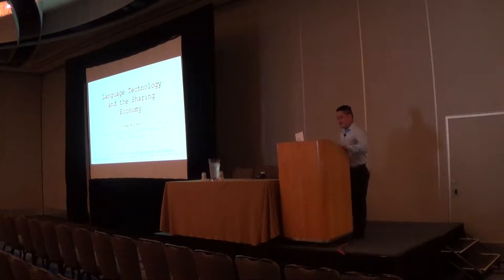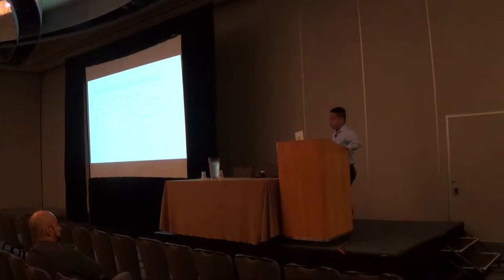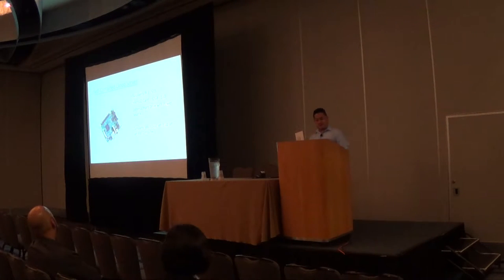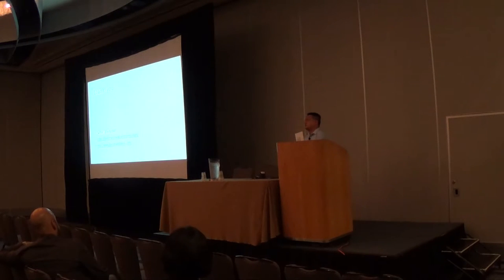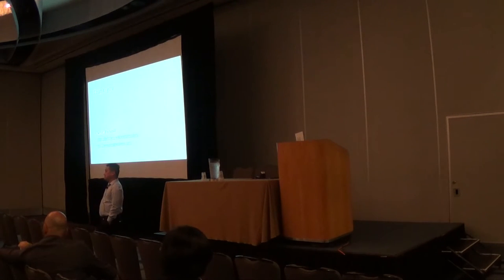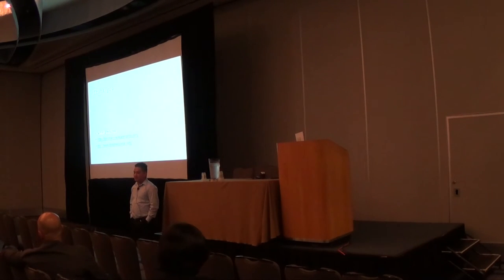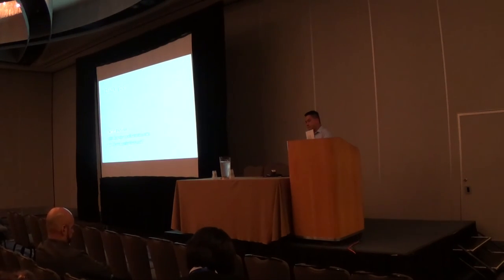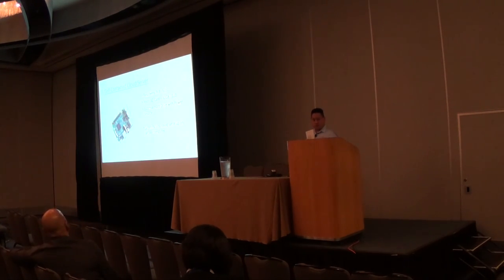ATA57 LT-1 Language Technology and the Sharing Economy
Presenter: Joseph Wojowski